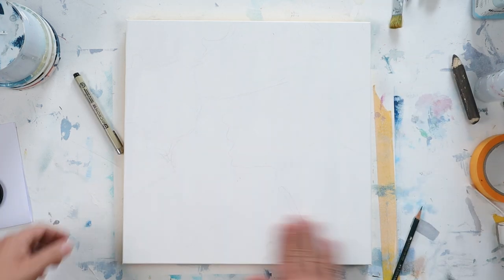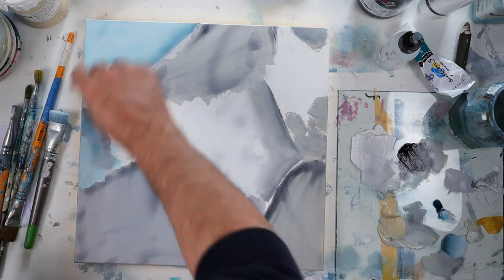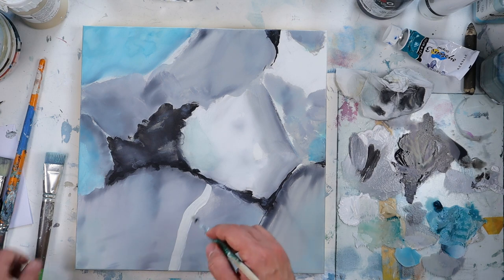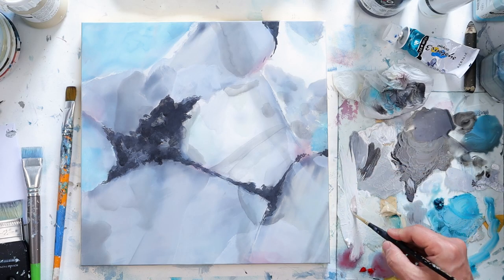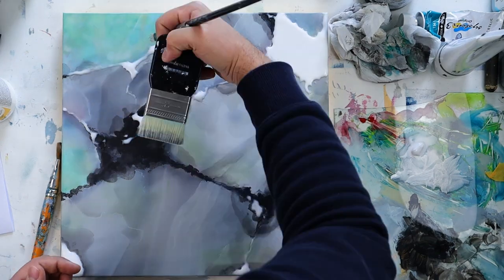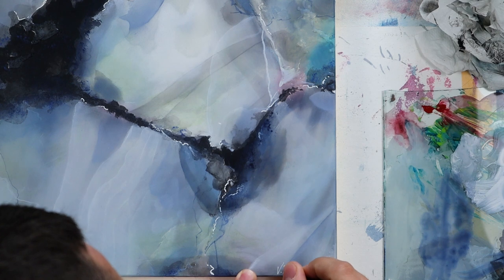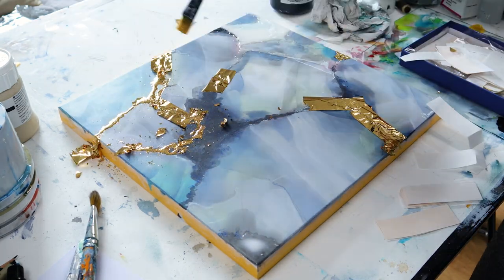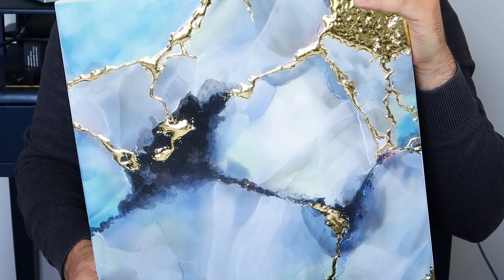ABSTRACT MINERAL ART | acrylic painting with extra shiny gold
Hi!
A new painting demo of mineral inspiration. This is made with acrylic paint.

00:00​ Intro
00:20​ Painting the stone
04:46​ Gold leaf application
06:07 Result and outro